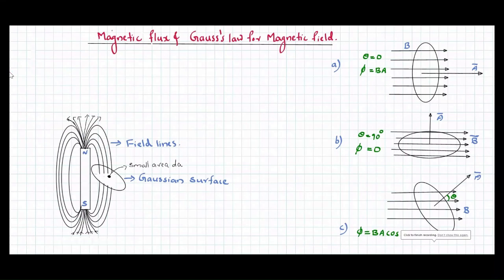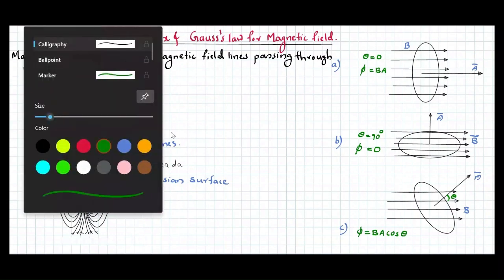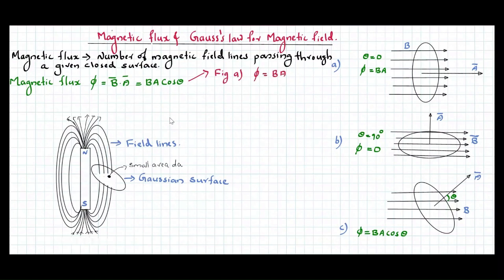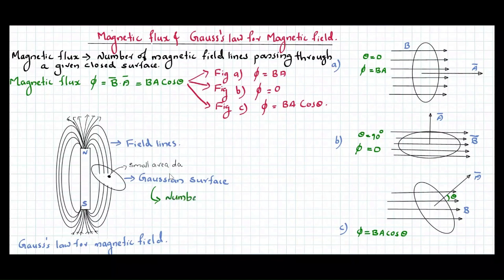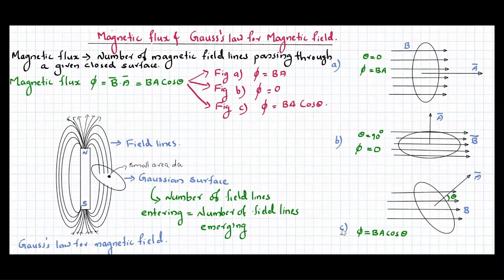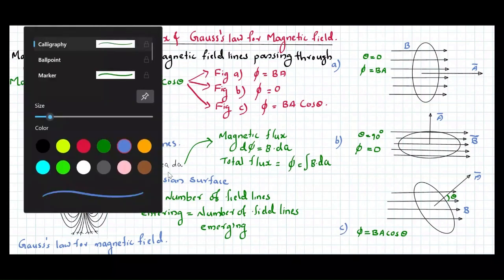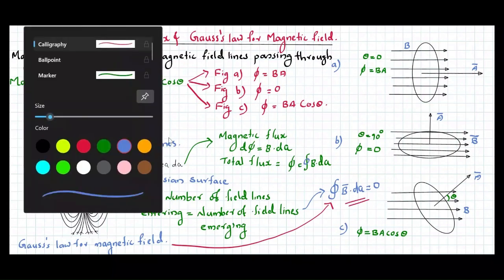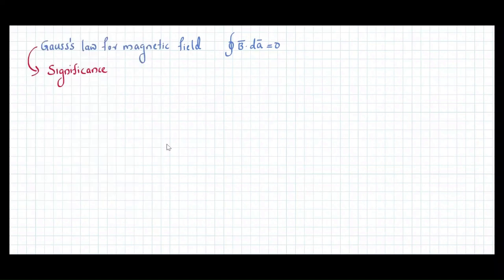Magnetostatics: Class 11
Magnetic flux and Gauss's law for magnetic fields